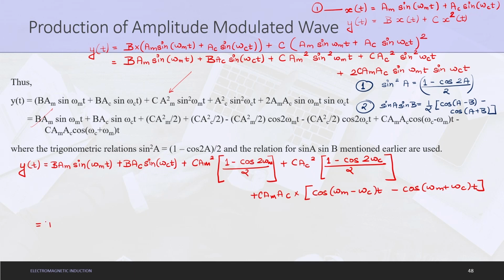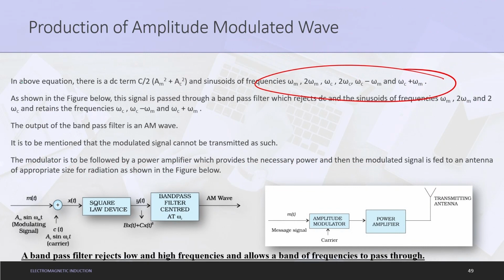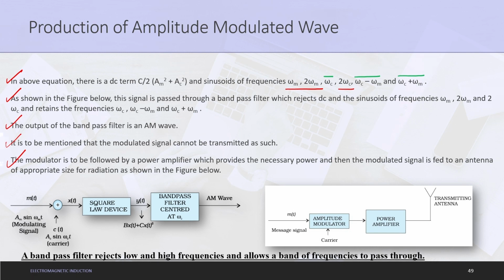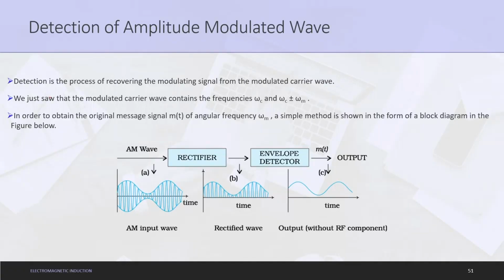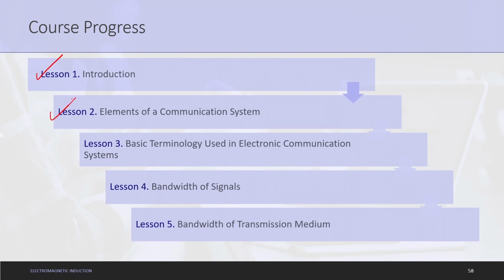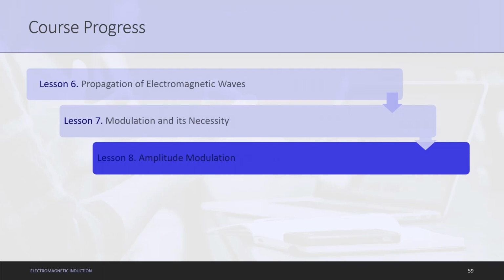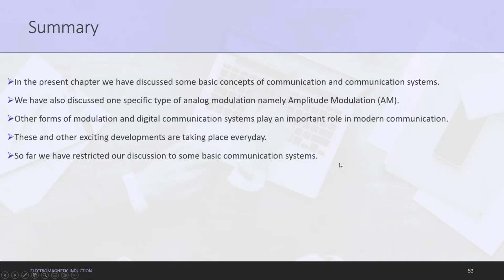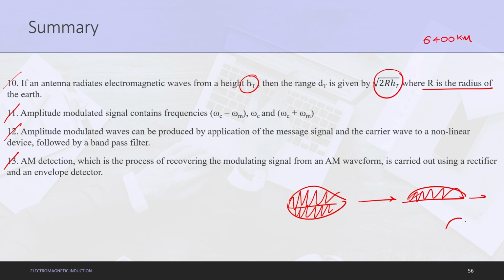Amplitude Modulation Details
Subject: Physics
Programme Name: Communication System
Course Name:  ICAR

In this video, we have explained more details on Amplitude Modulation and provided a summary of the topic.

📡 Key Features:
Syllabus-focused Content